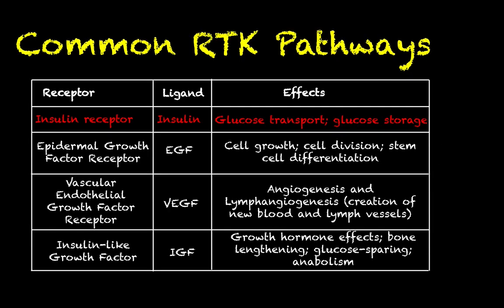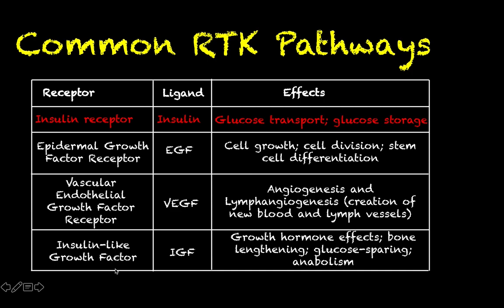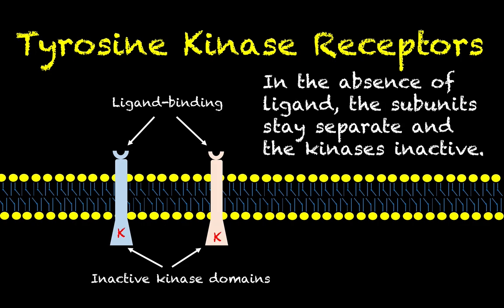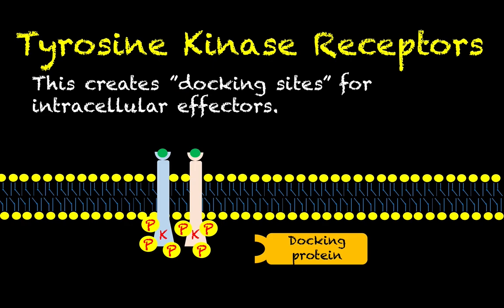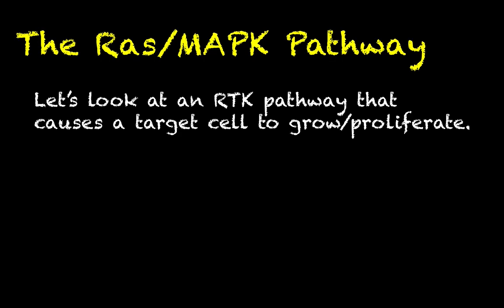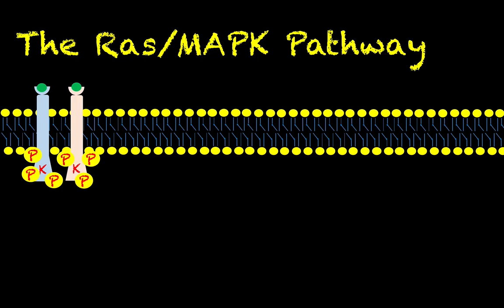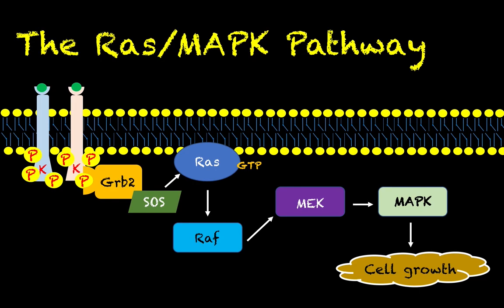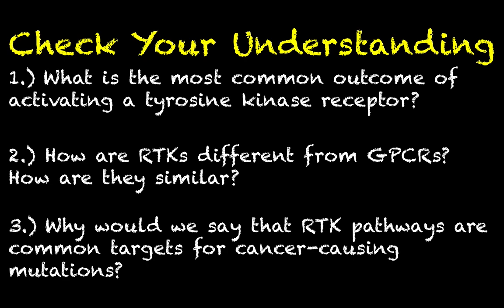Human Physiology # 39 - Tyrosine Kinase Receptors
In this video I discuss the general properties of tyrosine kinase receptors and use the Ras/MAPK pathway as a specific example.